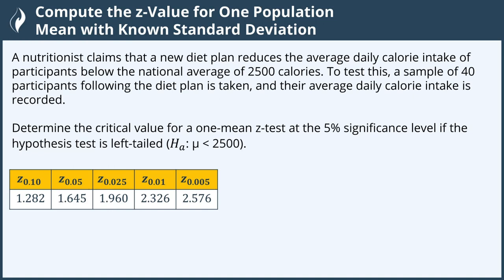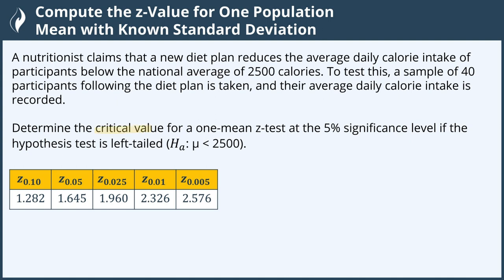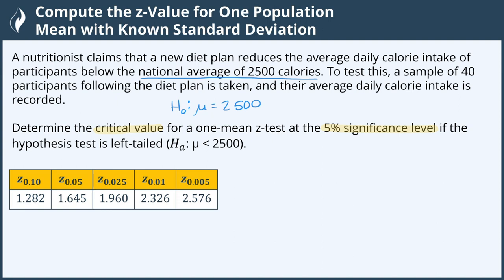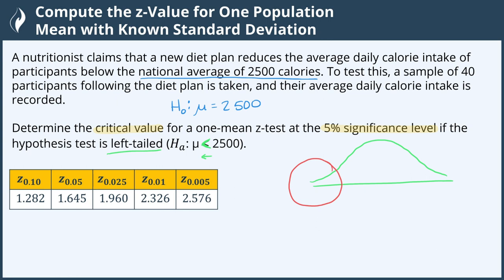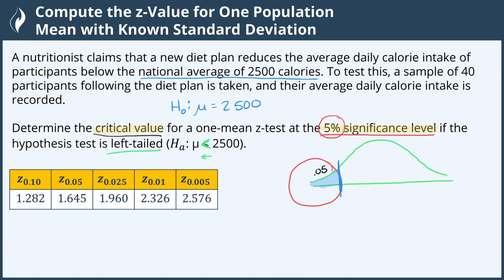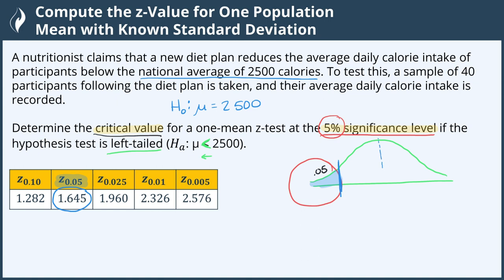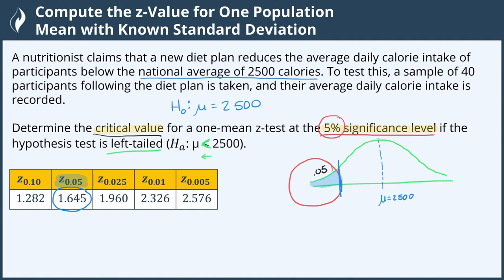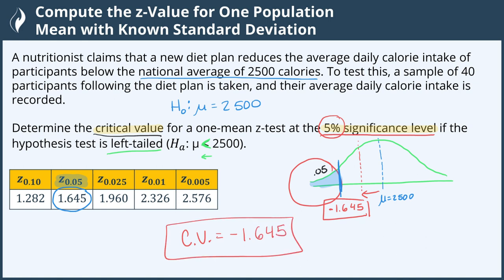Compute the z-Value for One Population Mean with Known Standard Deviation - 1